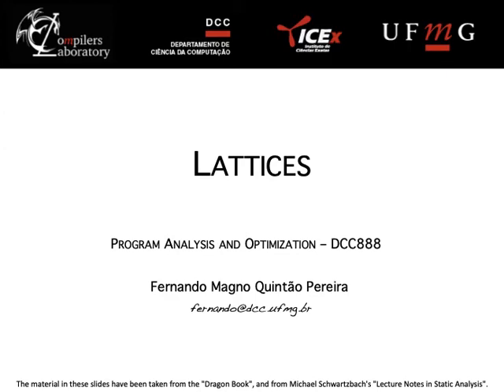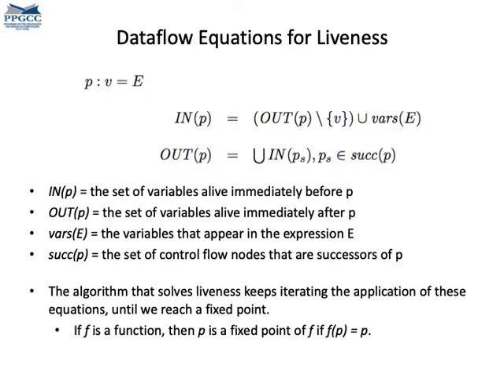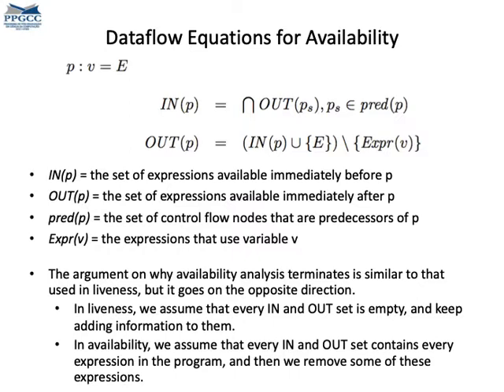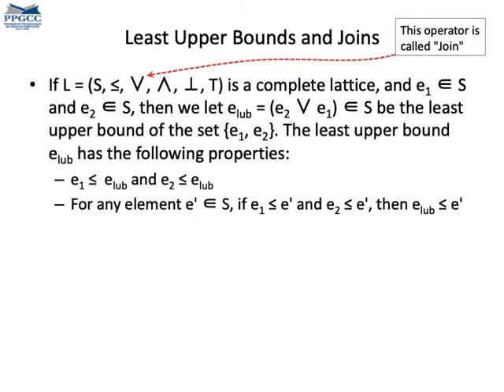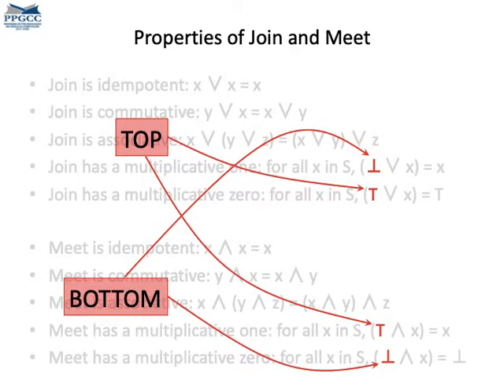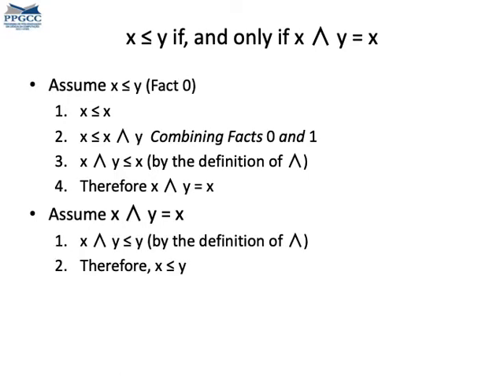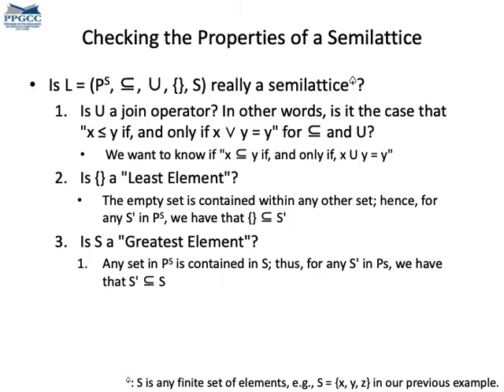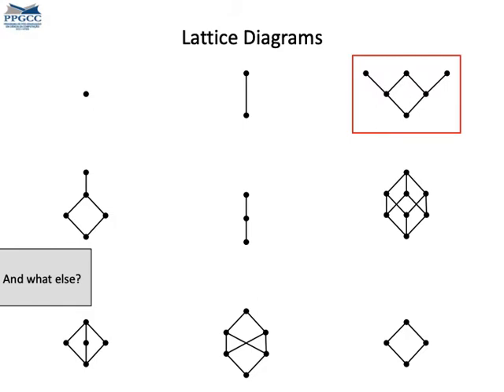Lattice Theory - Part 1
This video introduces the notion of a lattice, and provides some intuition, via examples, on how lattices emerge in data-flow analyses.